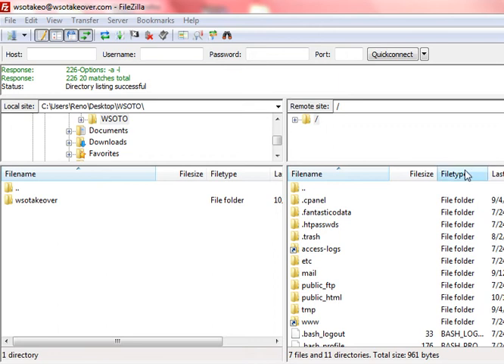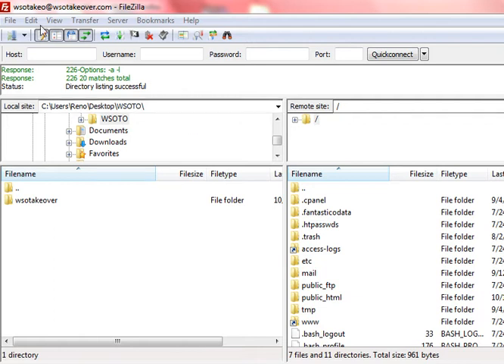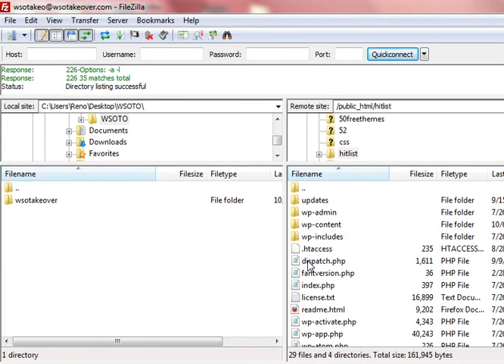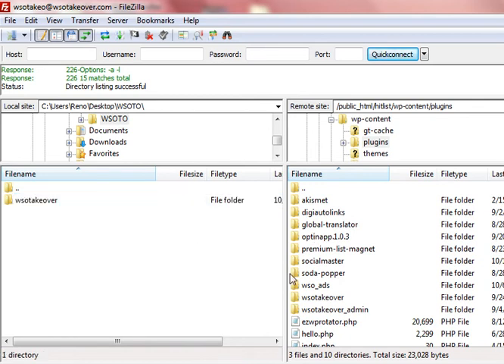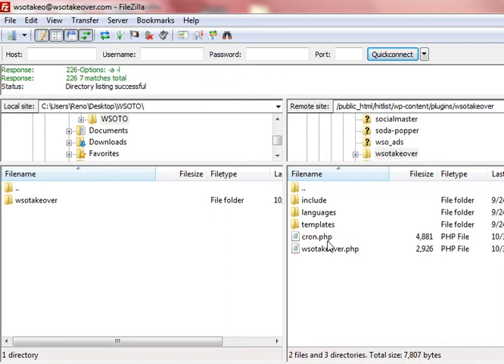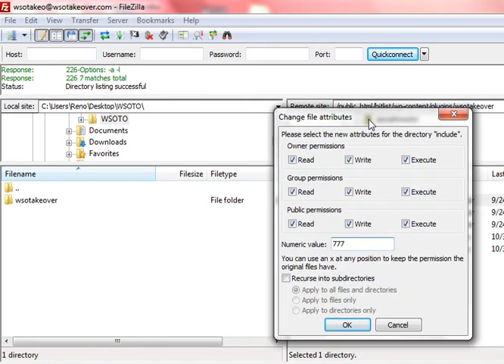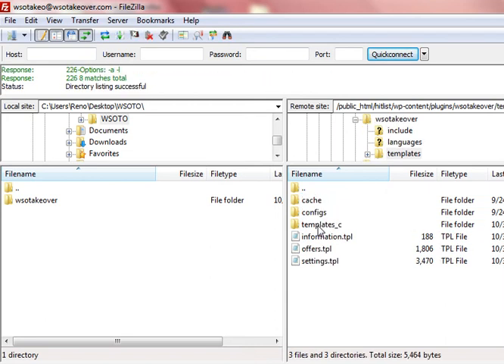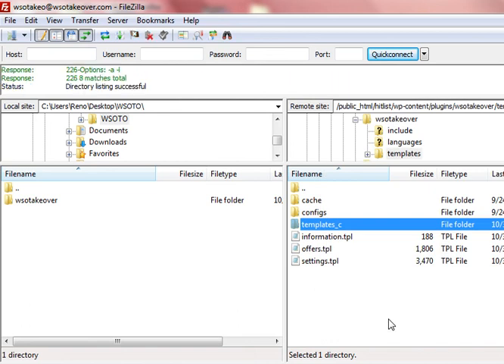WSO Takeover Plugin upload and activate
WSOTakeover plugin how to upload and activate.